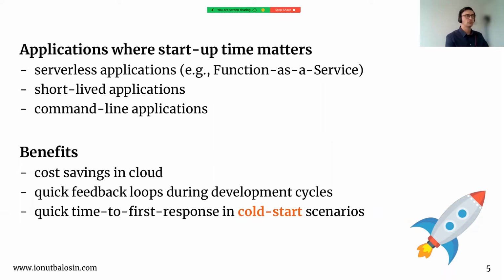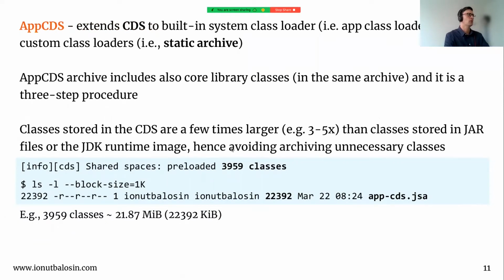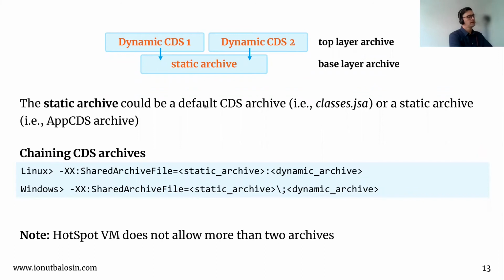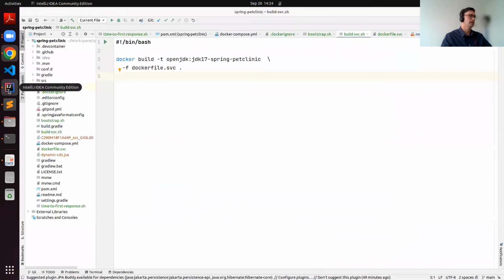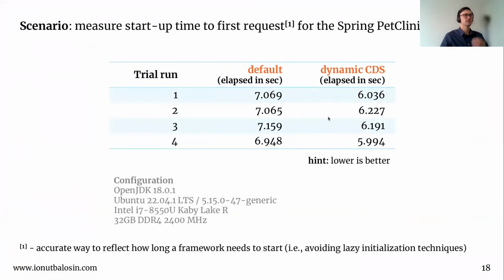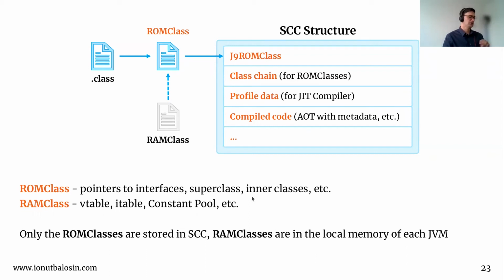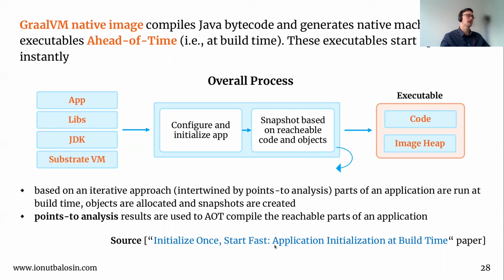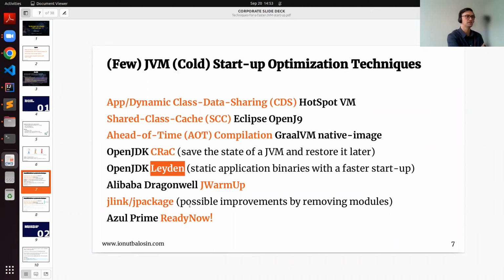Techniques for a faster JVM start-up | Ionut Balosin (EN)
During this session, I will discuss a few techniques about how to improve the JVM start-up time for any application running on the JVM, independent of the programming language. These techniques could be applied in any project, in general without code changes. You can use the same techniques to speed up the JVM start-up time for your applications (both in development and production environments). Main topics: - when the JVM start-up matters (i.e. for what types of applications) - application/dynamic class-data sharing (CDS) in HotSpot JVM - shared class cache (SCC) in Eclipse OpenJ9 - ahead-of-time (AOT) compilation with GraalVM native-image The JVMs included in this talk are OpenJDK HotSpot, Eclipse OpenJ9, and Graal VM native-image.